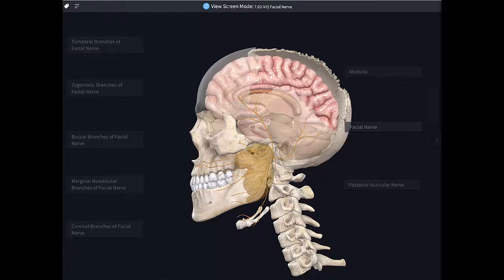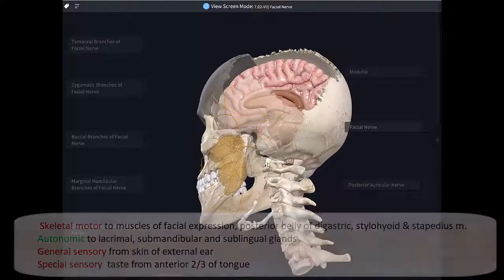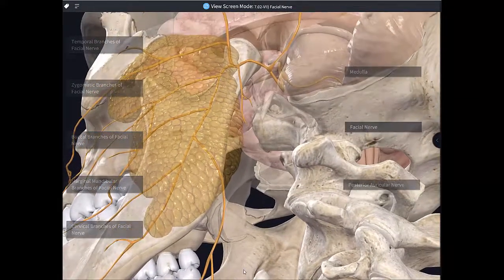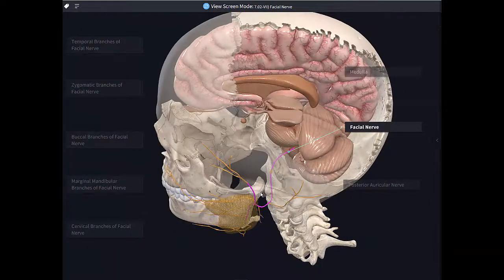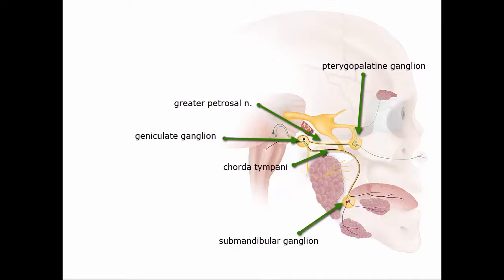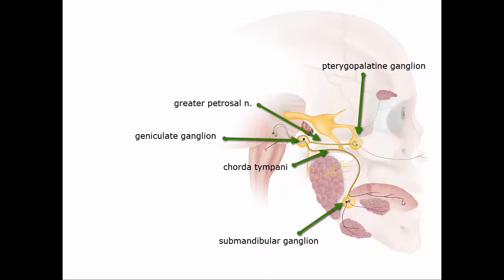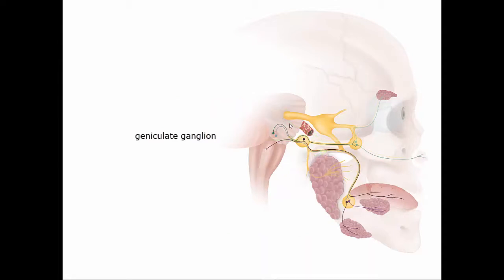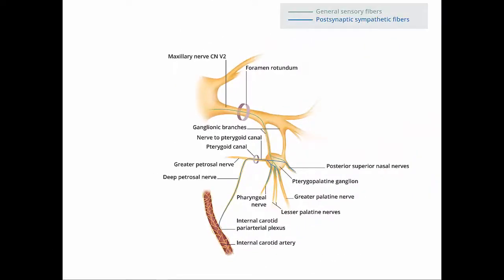7 02 CN VII) Facial nerve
course and function of the human facial nerve